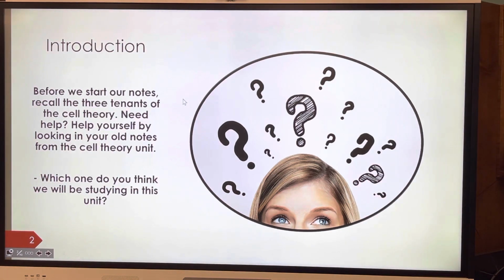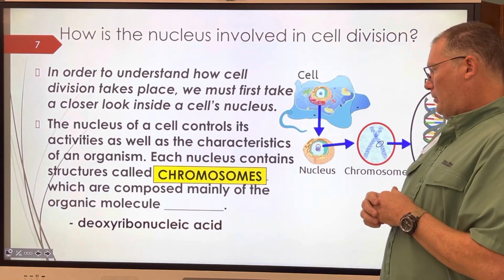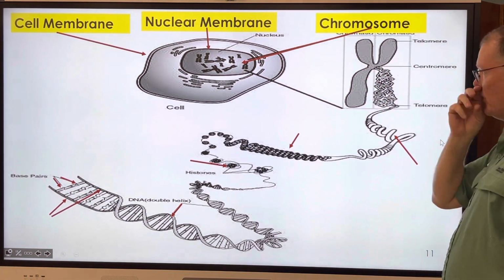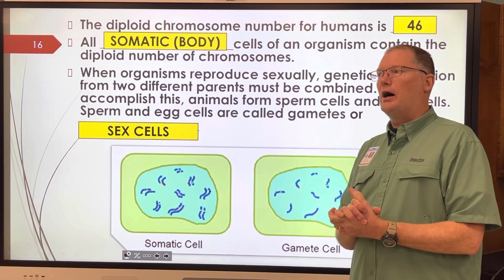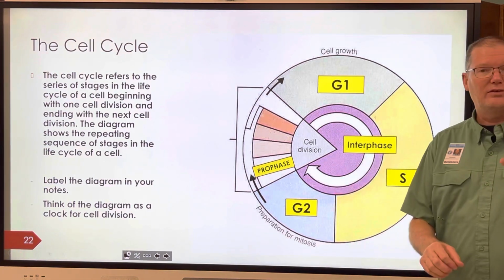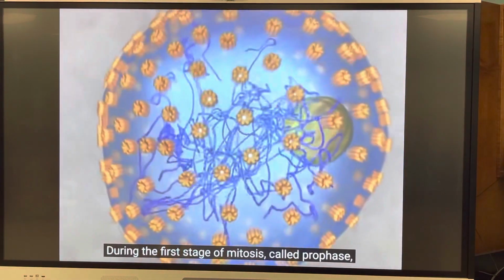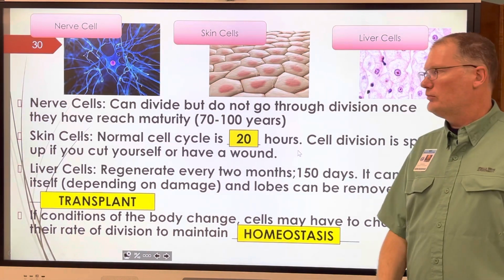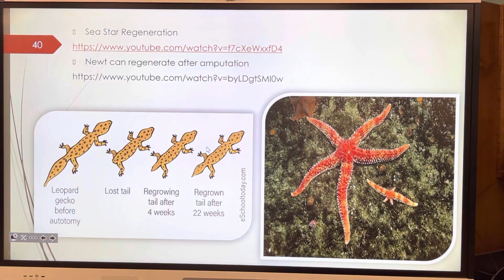Mr Keene - Mitosis and Asexual Reproduction